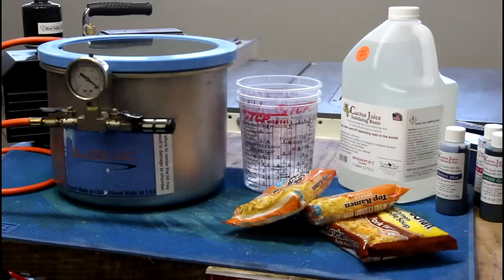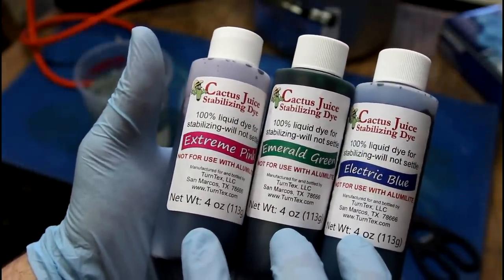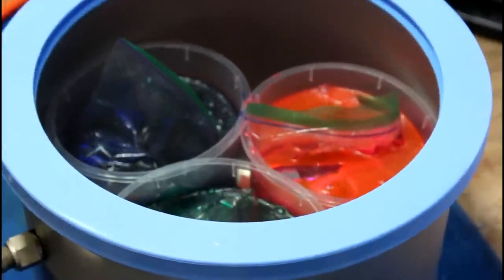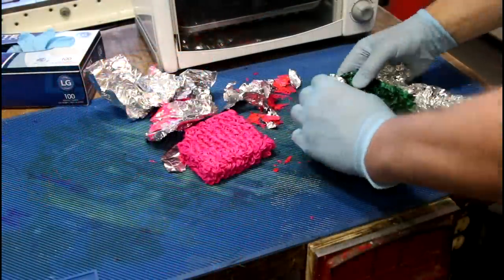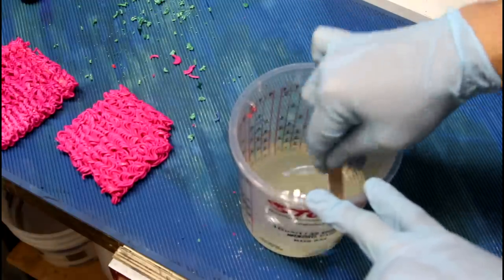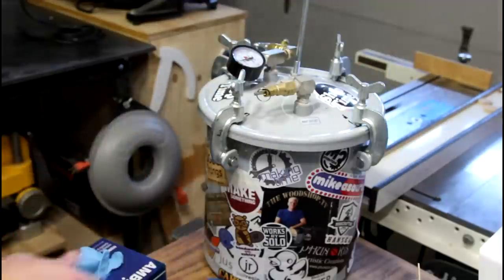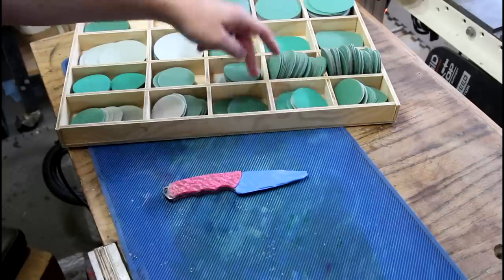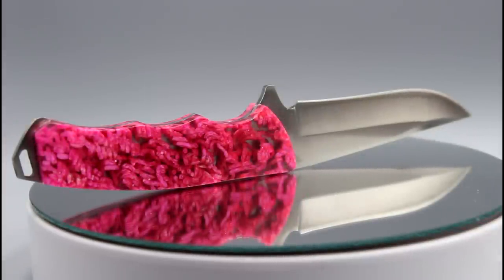Can You Dye Ramen Noodles?! | DipIt#31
Ramen Noodles. Great for lunch but how about for making knife scales? Let's find out together.

Mixing Cups
Mixing Sticks
Stabilizing Resin
Extreme Pink Dye
Emerald Green Dye
Electric Blue Dye
Vacuum Kit
Knife Kit
Knife Scale Mold
Grinder Burr Bits